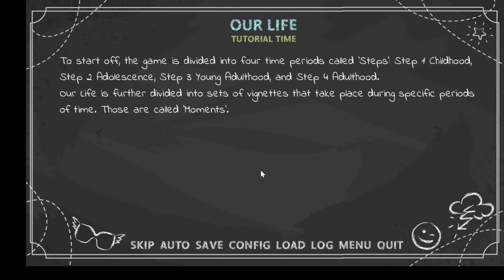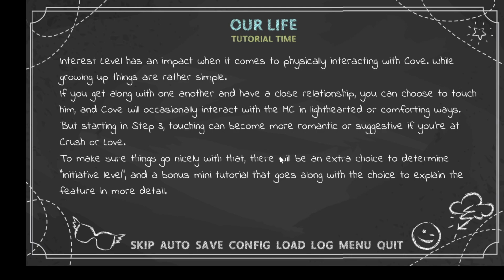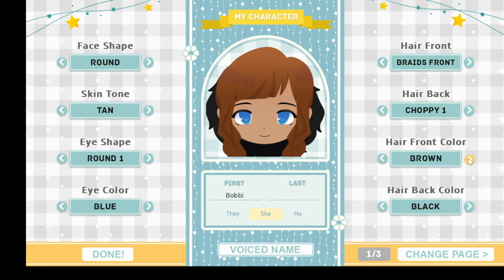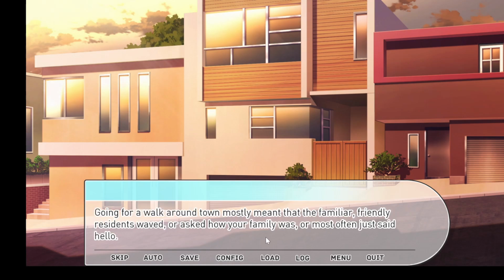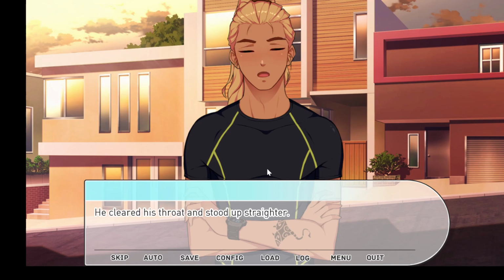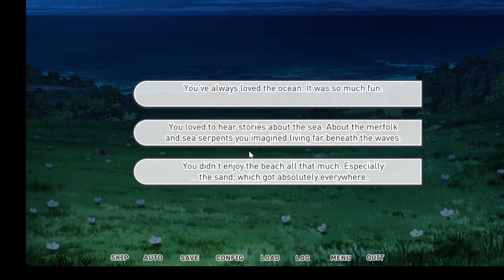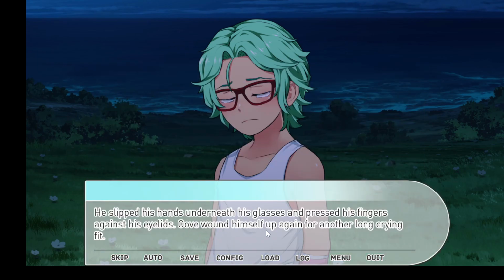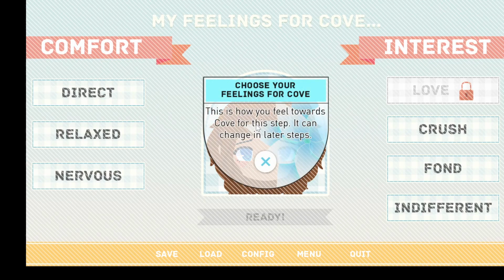Our life beginnings and always: Cove is such a cutie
Hey guys,
I am back with this game and oh my god so much has changed so it's good that I started over and god I want all the DLCS lol. I hope you enjoy as much as I did playing this. Hopefully we will get through this further and gain some lovings.